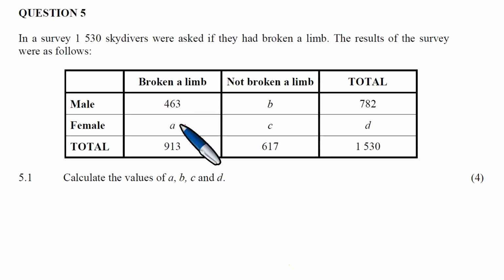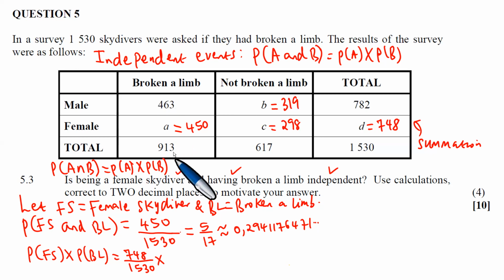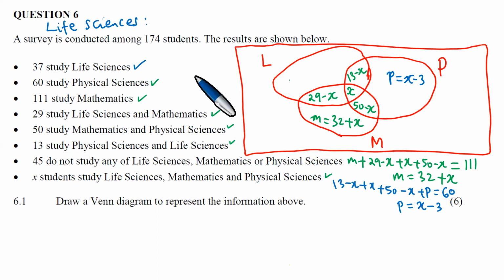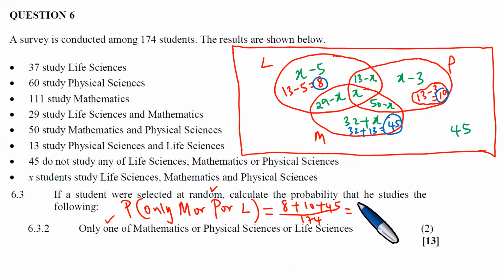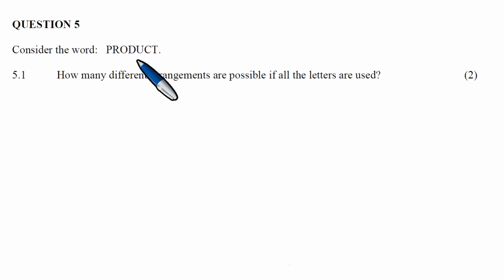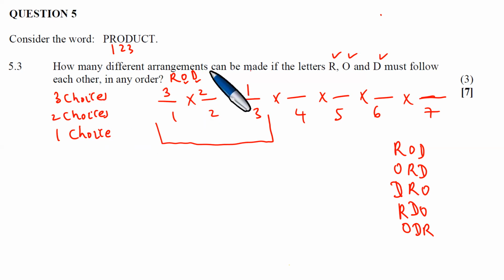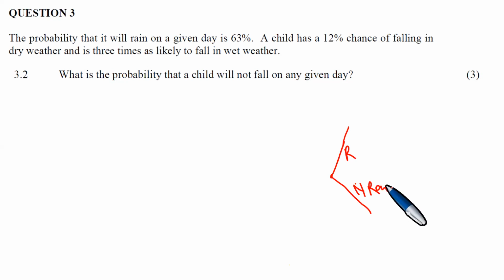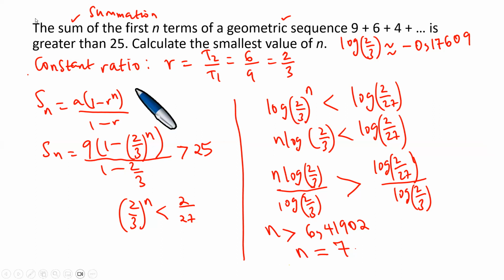Mathematics Grades 11 & 12 | Two-way-Tables | Tree Diagrams | Probability